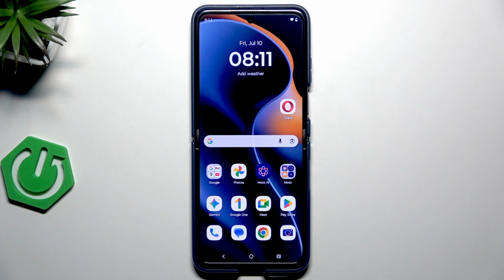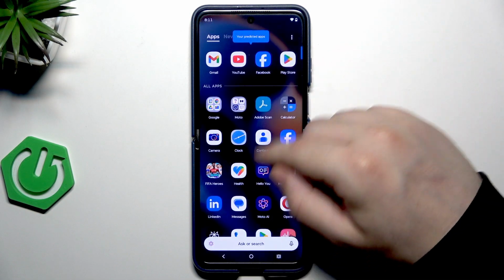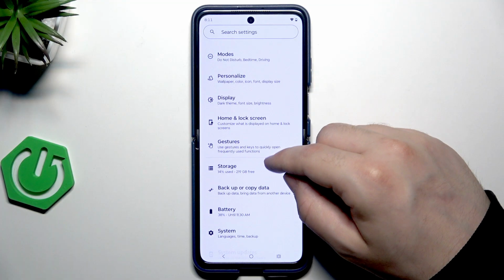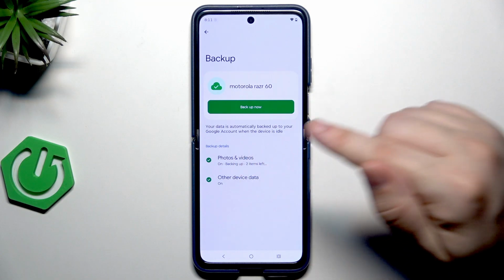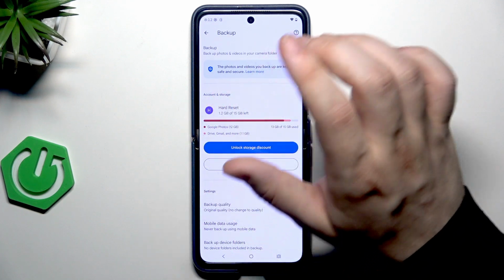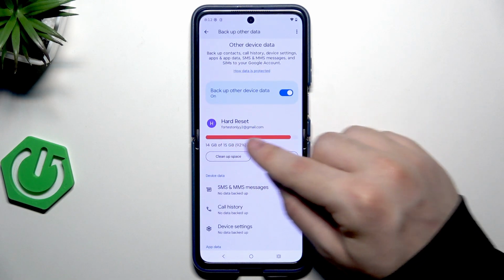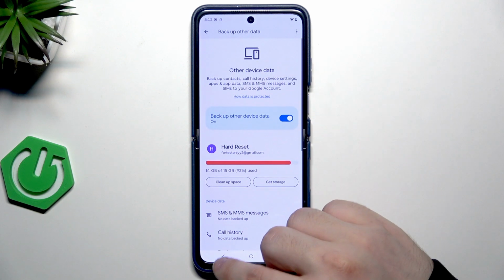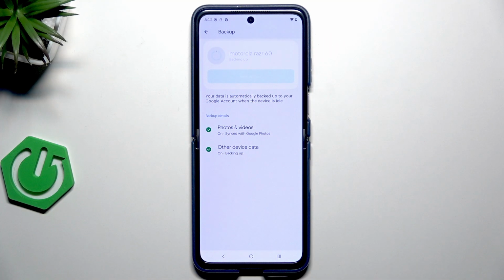MOTOROLA Razr 60 - How to Backup Data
In this short video I show how to create a full backup of your MOTOROLA Razr 60 using the Google backup built into Android. You will learn how to open Settings, find Backup (Copy data), enable Photos & videos and Other device data, check your Google storage, and start a manual backup with the Backup now button. I also explain that backups are stored in your Google account and how to restore them later — you must sign in with the same Google account to recover your data.

How to back up MOTOROLA Razr 60?
How to restore a backup on MOTOROLA Razr 60?
How to free up Google storage for MOTOROLA Razr 60 backup?

0:00 Introduction – what we will back up
0:05 Open Settings and find Backup / Copy data
0:21 Enable Photos & videos backup
0:42 Enable Other device data and check Google storage
1:12 Tap Backup now to start a manual backup
1:19 Watch the backup progress and notifications
3:03 Backup complete – confirmation and wrap up